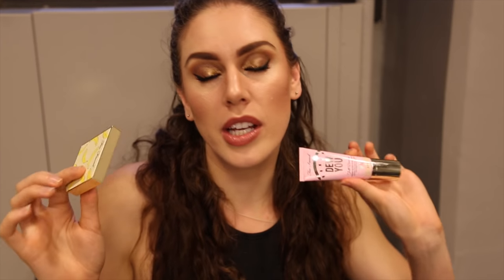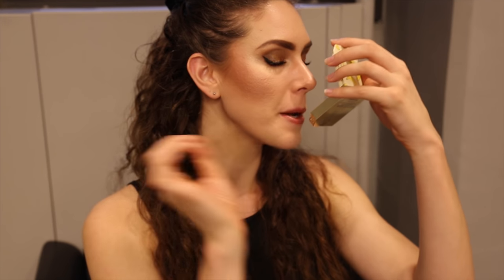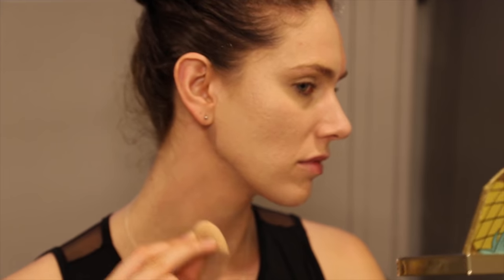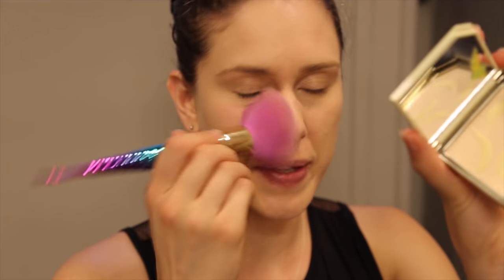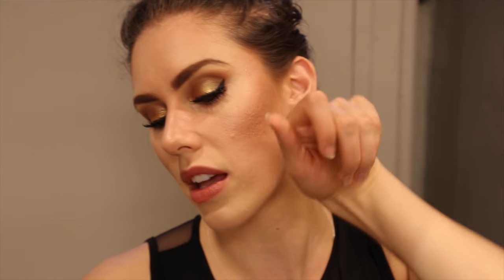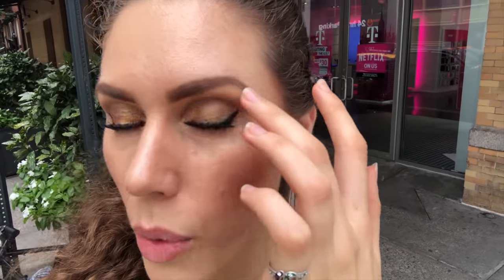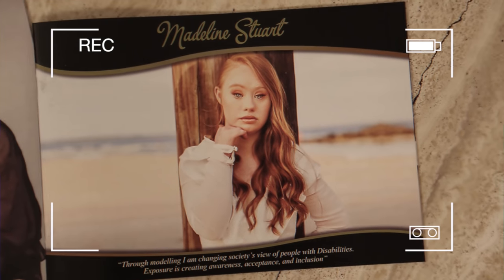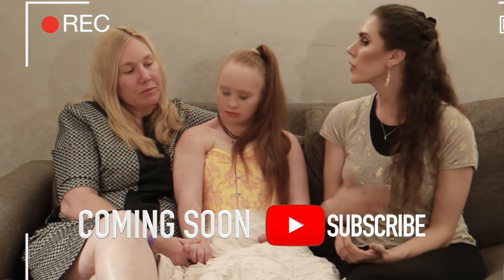Too Faced Dew You Foundation Tested/Review During NYFW!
Too Faced Cosmetics launched their Dew You full coverage foundation and banana translucent powder, and I tested it out and reviewed it during NYFW New York Fashion Week!! I also interviewed Madeline Stuart, an inspiring model with Down Syndrome, and spoke at LIM College. Watch this foundation tested video and review to see how this formula works on my acne prone skin through the day!

Subscribe & Hit the Bell Icon (and smash the like button!) for new videos on acne, beauty, diet, skin care, self-love, and healthy living! (It's free and helps me know what kinds of videos you want more of!) Join our Inspirational Beauty Community with the Hashtag

Too Faced Dew You Foundation
Too Faced Banana Powder!

What did you think of this Too Faced Dew You Foundation? Do you think the end result is due to my face or the formula? ❤️